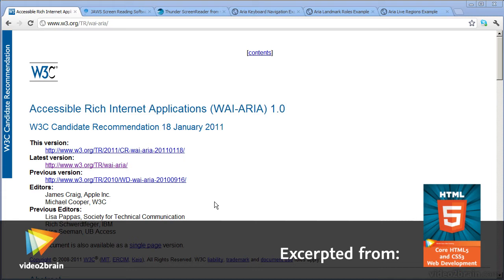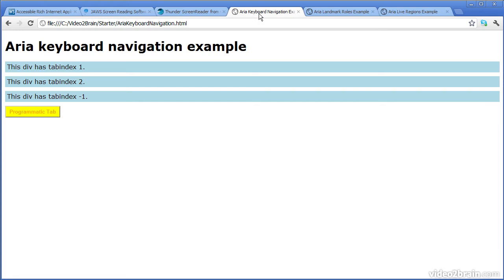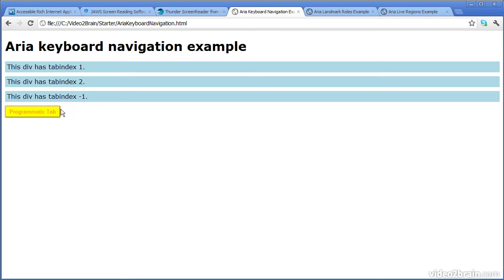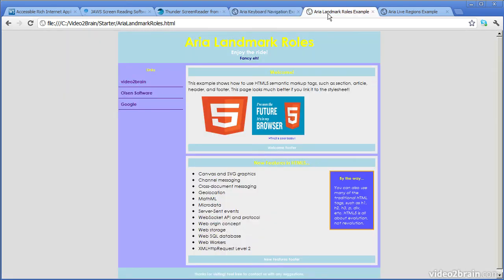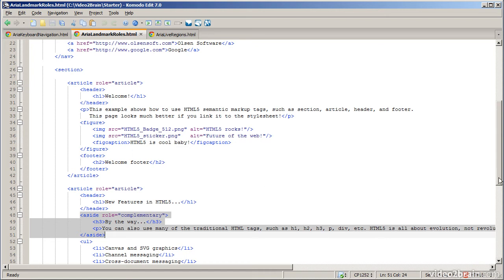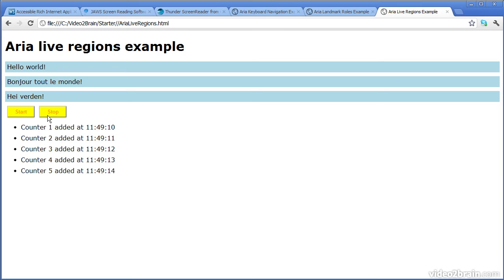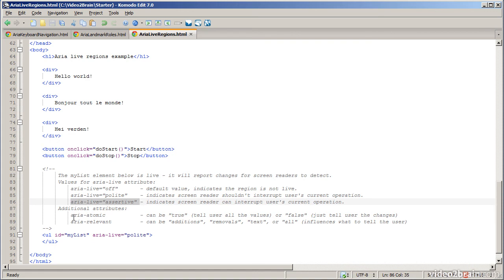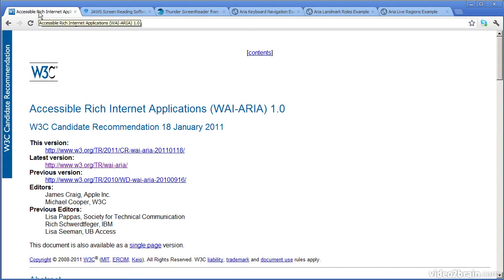Getting Started with Accessibility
In this free lesson from video2brain's course, Core HTML5 and CSS3 Web Development, Andy Olsen introduces you to the concept of accessibility and shows you how to use simple ARIA features to achieve accessibility. For more information on this course, please